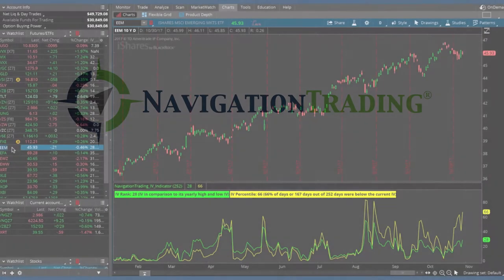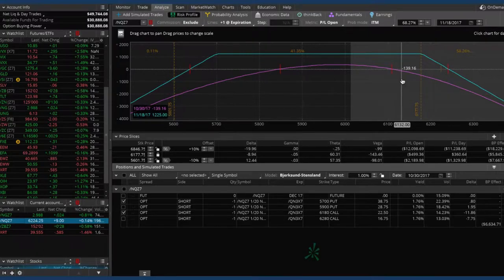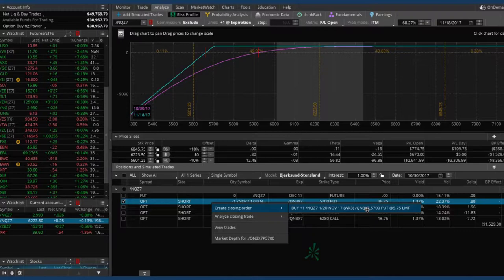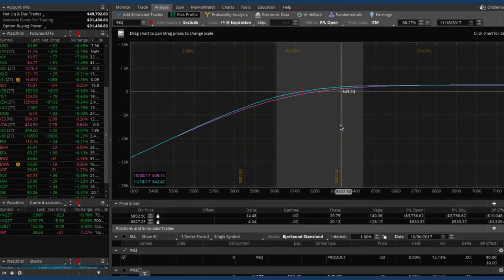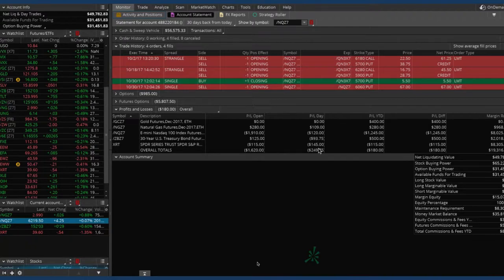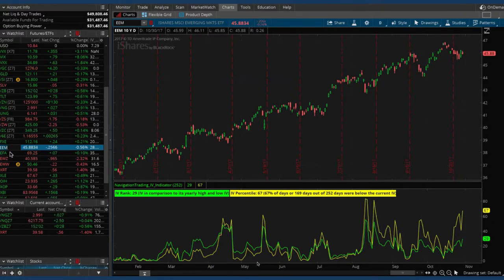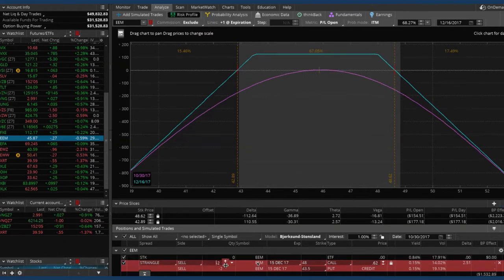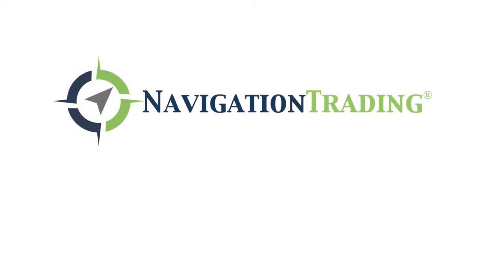Trading Options $50k Account Contest Winner - Coaching Session - 10/30/17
Congratulations To Matt King for winning our $50,000 Account Contest

Matt will be trading an account funded with
$50,000 of our money for the next 3 months

When the contest is complete, Matt gets to keep 50% of any profit!

We will be coaching Matt during this 3 month period.
Many of the coaching sessions will be recorded and posted
for the rest of the NavigationTrading community to view!

View the videos, and watch us coach Matt...
You might just learn something too :)

Here is the link to all of our coaching sessions with Matt

Happy Trading!